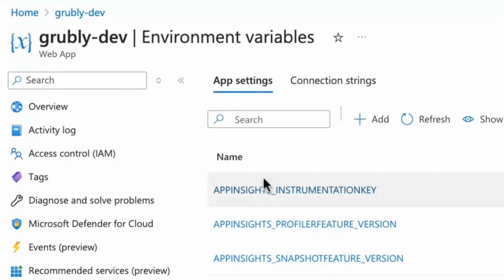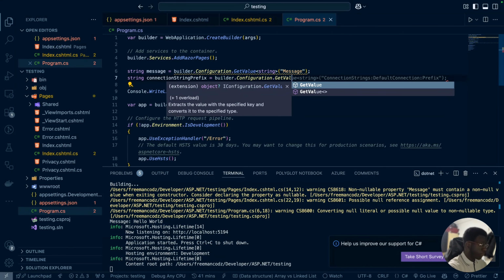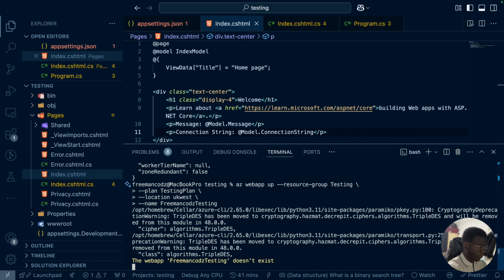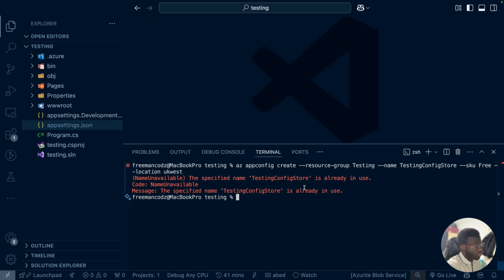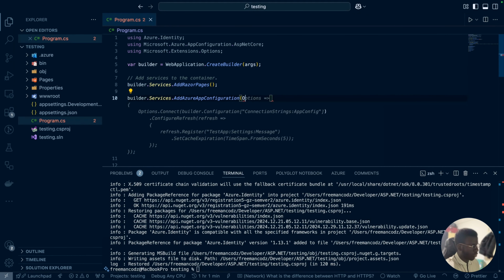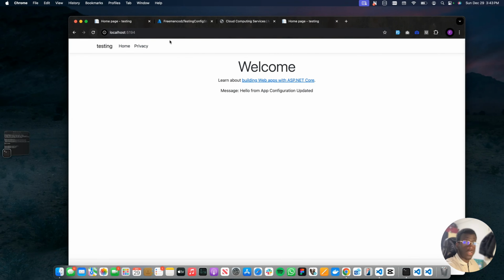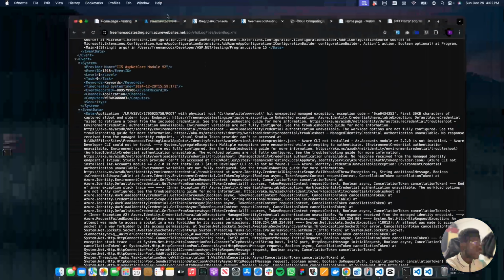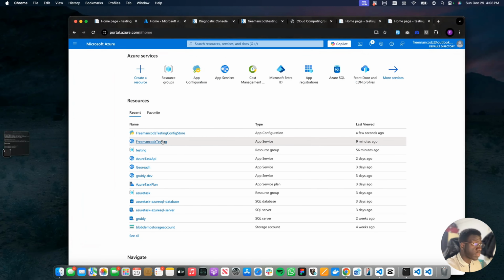How to Secure and Centralize Your .NET App Settings in Azure App Configuration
💥 CENTRALIZE YOUR .NET APP SETTINGS IN AZURE WITH APP CONFIGURATION & MANAGED IDENTITIES! 💥

In this video, we explore Azure App Configuration and how you can manage and secure your .NET app settings across environments—local to production—with the help of Azure RBAC and Managed Identities 🔐

What You’ll Learn:
- How to store app settings in Azure App Configuration for centralized management 🌐
- Secure your settings using RBAC and Managed Identities 🔒
- How to manage settings in a .NET environment seamlessly 🌍

Key Benefits:
- Simplify configuration management for .NET apps 🌟
- Enhanced security using RBAC and Managed Identities 🔑
- Centralized settings management from local to production 🔧

Twitter & Instagram: @Freemancodz